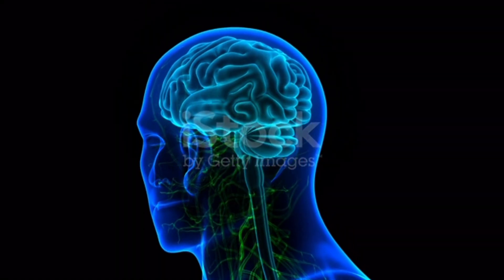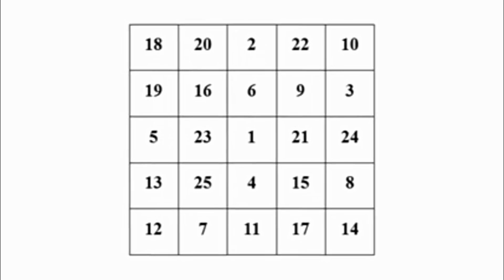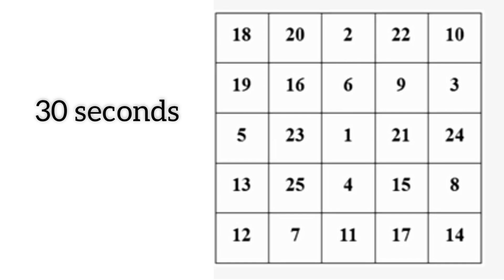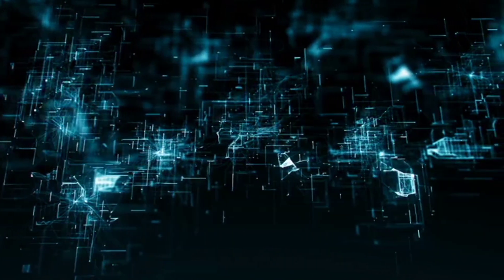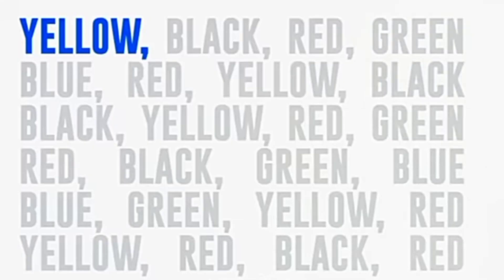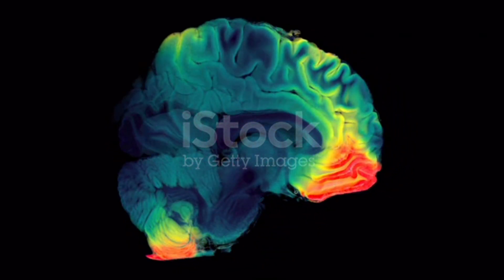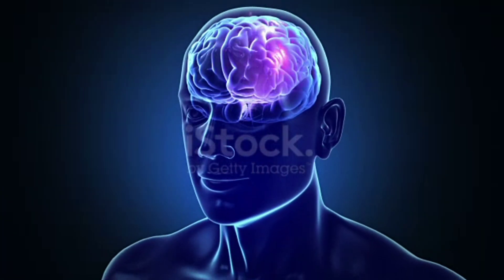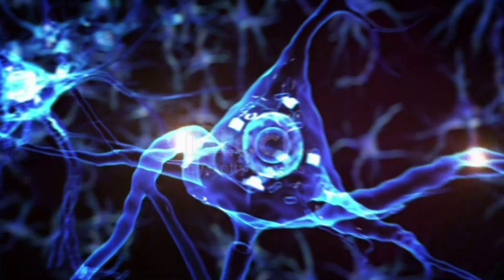brain power വർധിപ്പിക്കാൻ ഇങ്ങനെ ചെയ്തു നോക്കു brain exercise